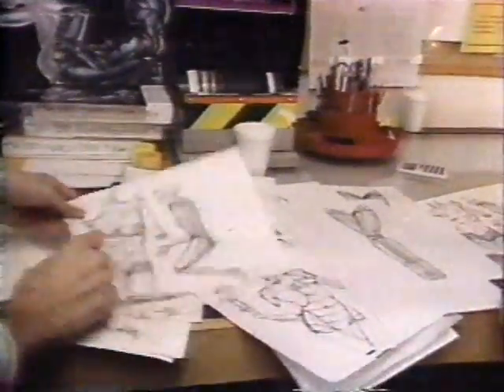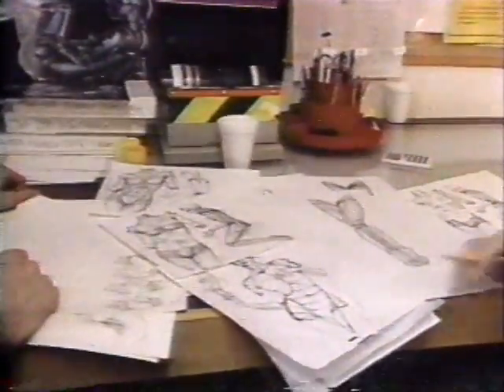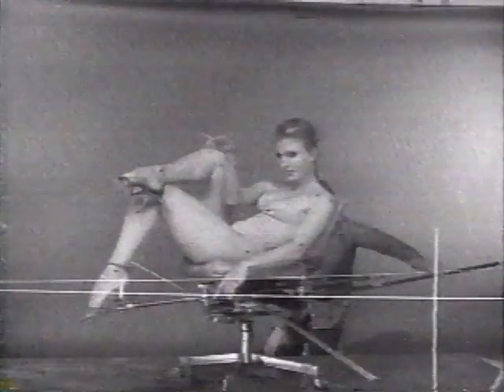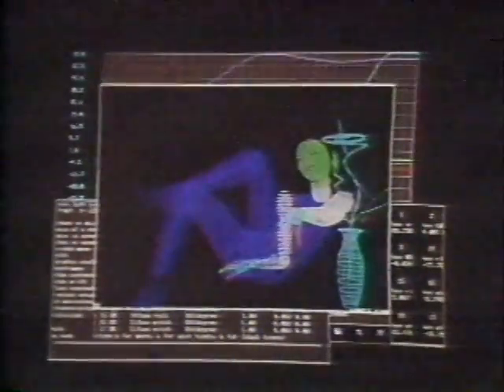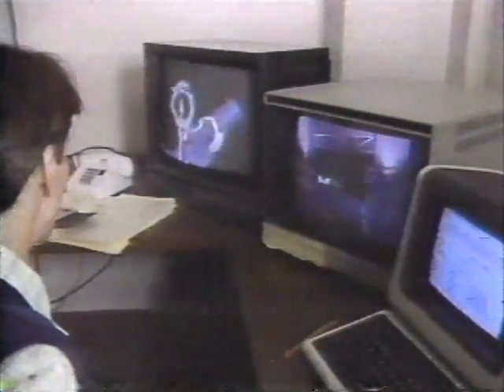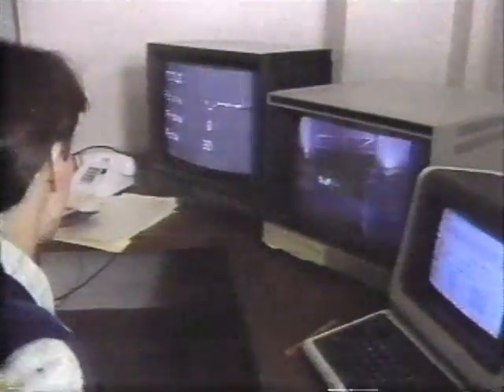History of Computer Animation